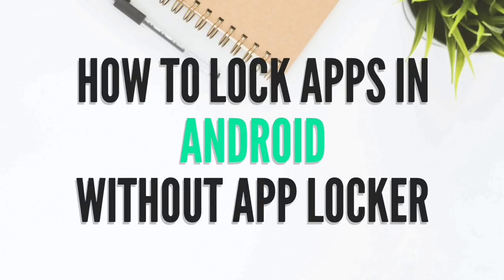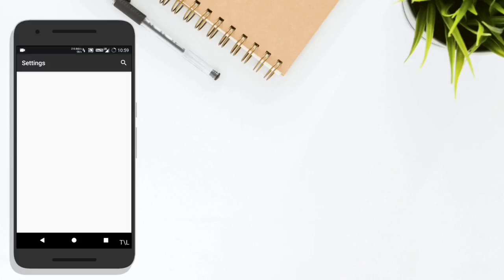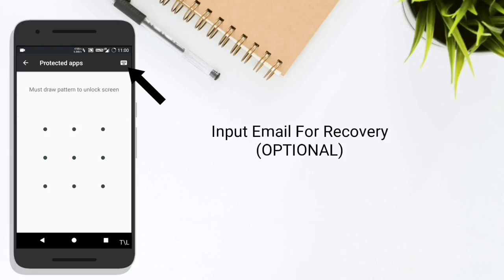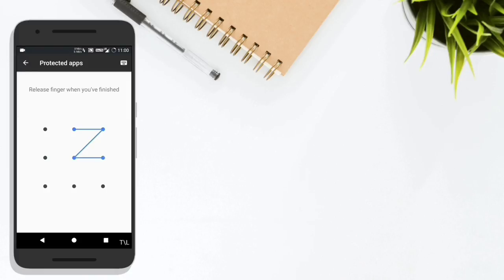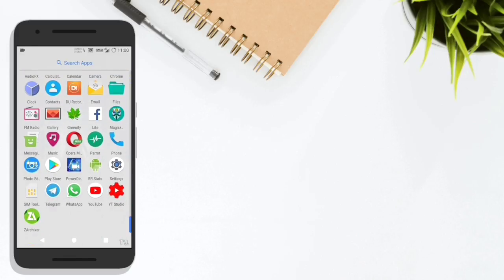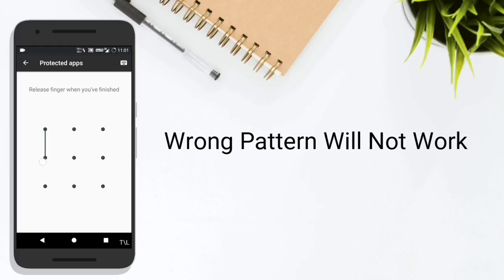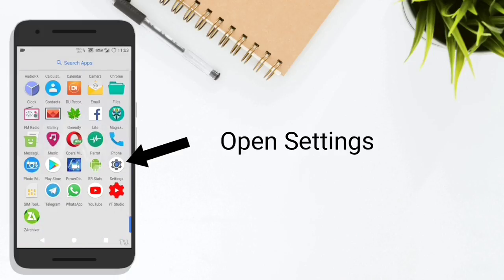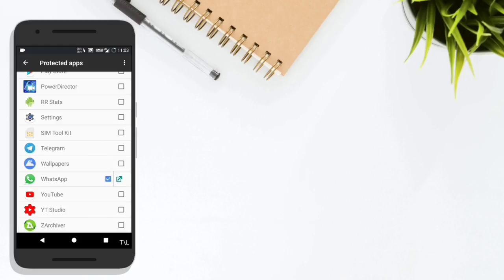Lock Android Apps Without Any App Locker | No 3rd Party App Locker Required!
Now lock any app on your android phone without installing any 3rd party app locker.

• NOTE:

This method might not work device running Android 6 (Marshmallow) and below.